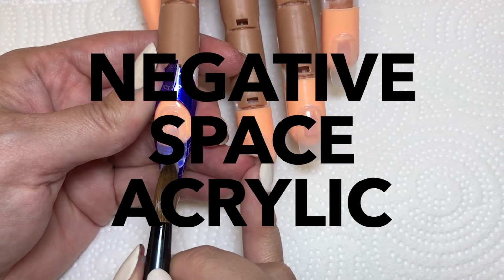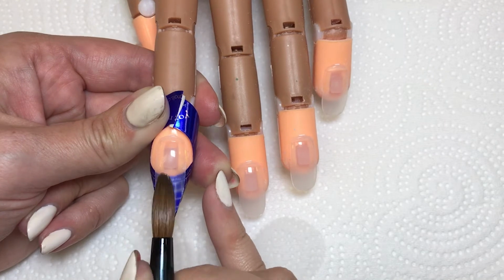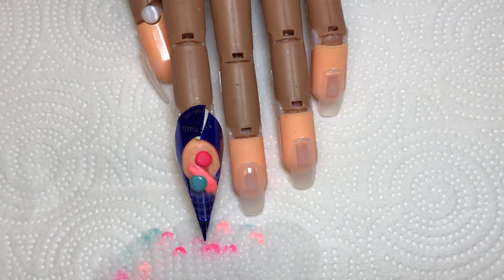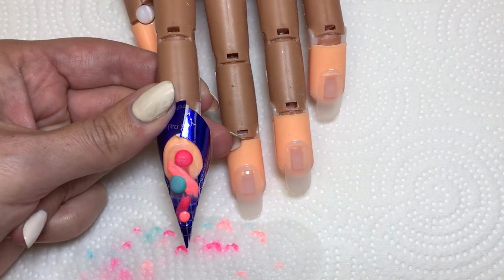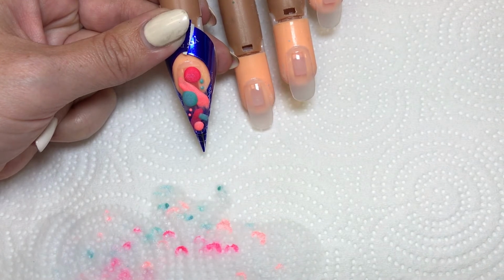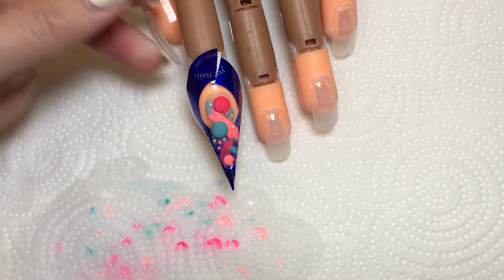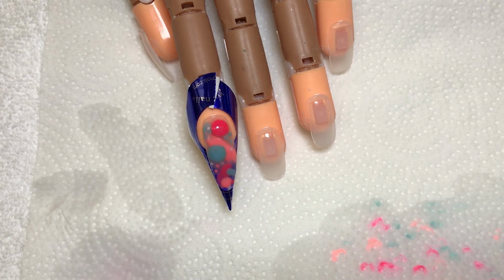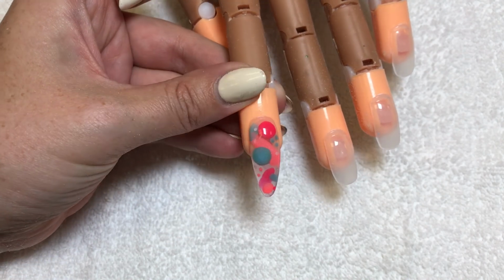Negative Space Acrylic Tutorial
One of the summer's biggest trends is negative space nail art, which are manicures where your un-colored nail peeps through bold lacquers like cutouts in clothes, and I — along with every other minimalist style fan — fell hard for the less-is-way-more look. From complex cutouts to simple half moon-icures, the possibilities are endless to spruce up a basic paint job into strokes of genius. I show you how to add a fun negative space art vibe in acrylic!

I share tip and tricks from over 14 years experience in the nail tech industry and encourage you to check in daily!